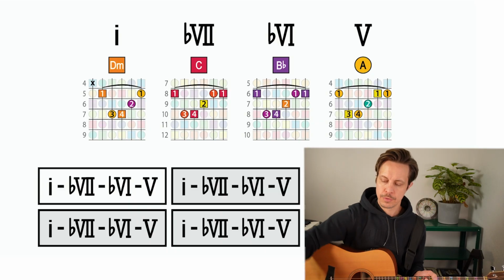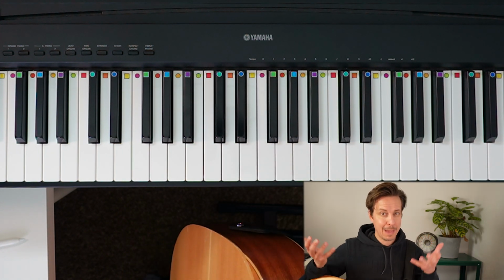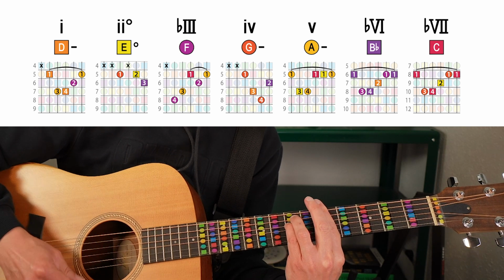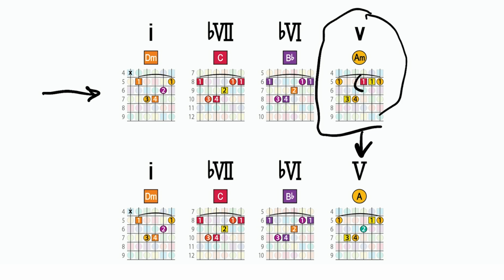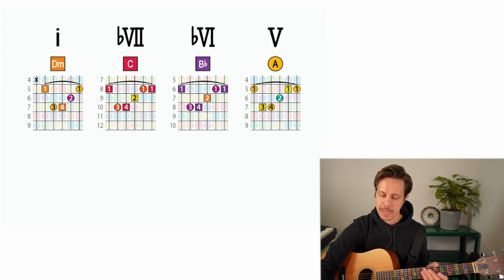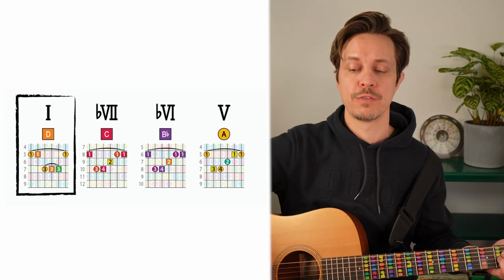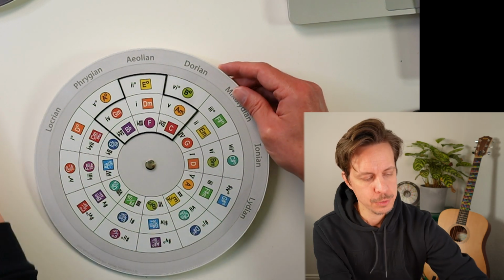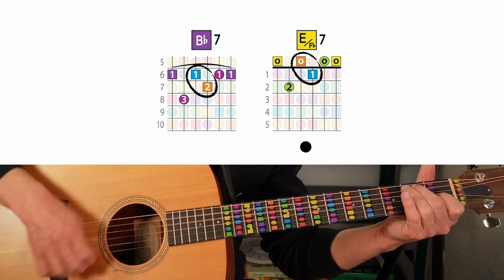The Andalusian Cadence (music theory)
The Andalusian Cadence can make your music sound amazing. Here's a clear look at the music theory behind this chord progression.